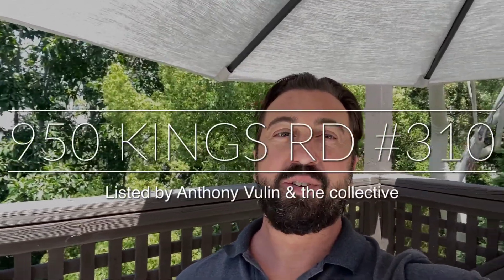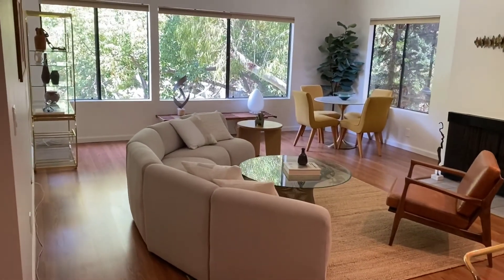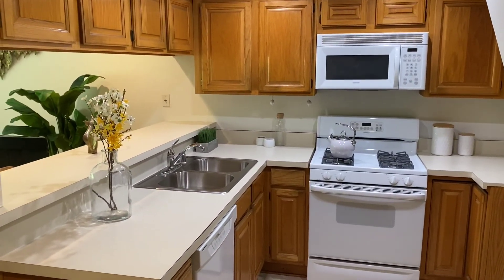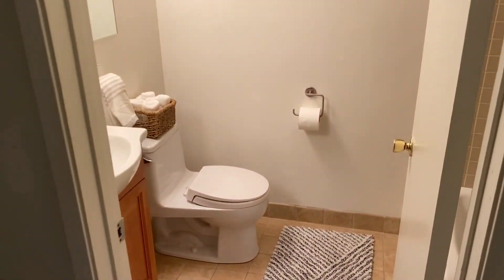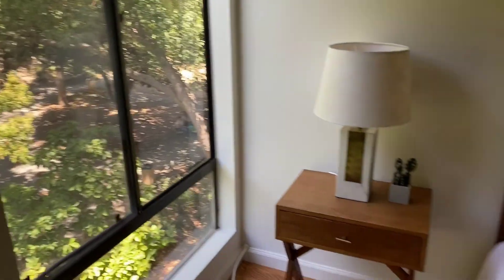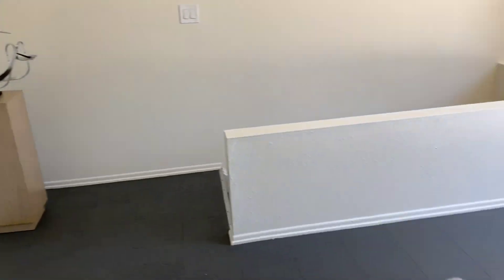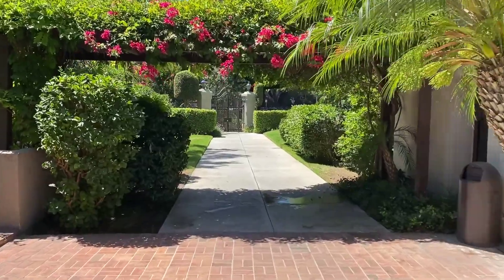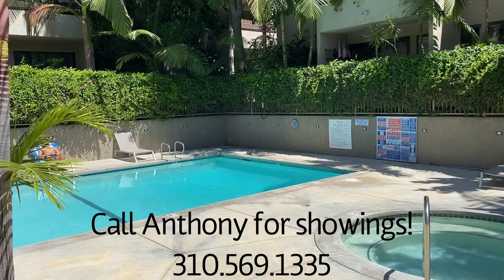CONDO FOR SALE 950 Kings Rd #310 West Hollywood Ca 90069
CONDO WITH LARGE LOFT AND HUGE ROOF TOP PATIO 1 BED 1 BATH TOP DECK HAS GREAT VIEWS OF HOLLYWOOD HILLS! LARGE LIVING AREA LIST PRICE $650,000